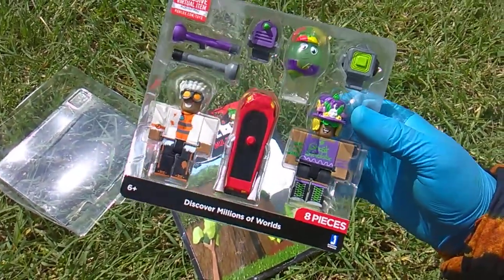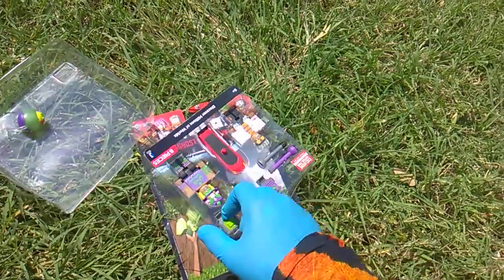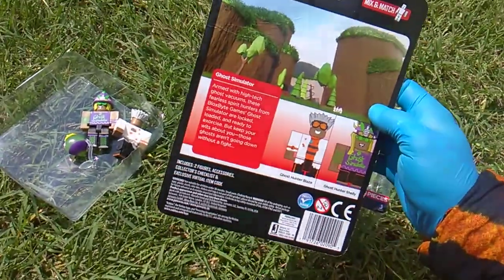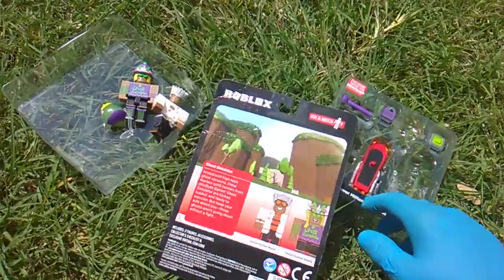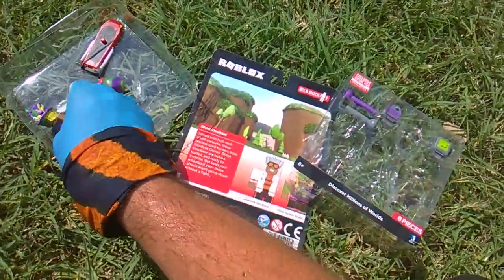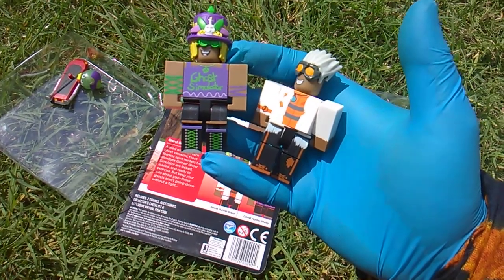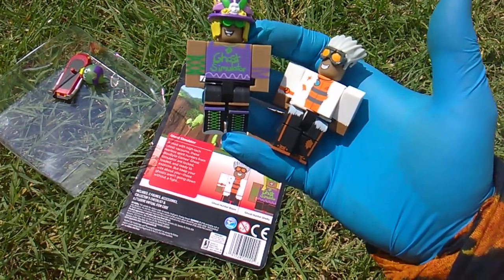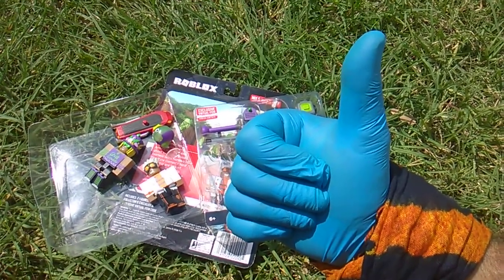ROBLOX! Ghost Simulator!